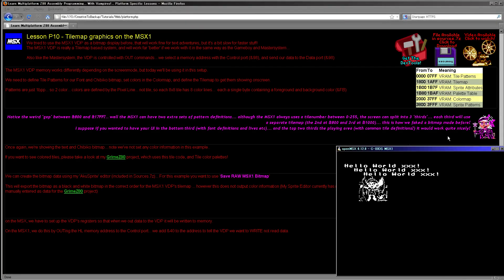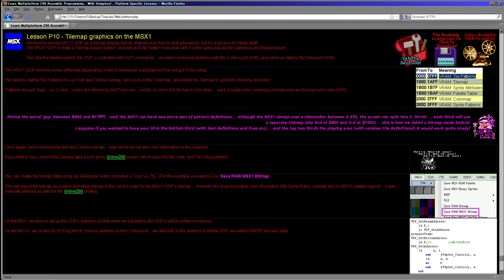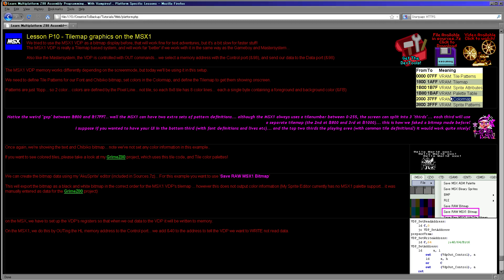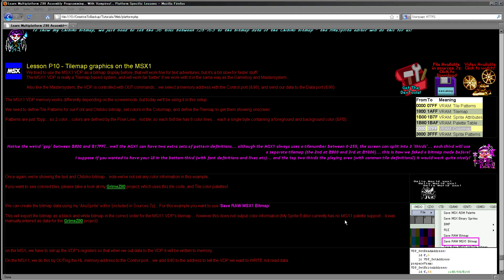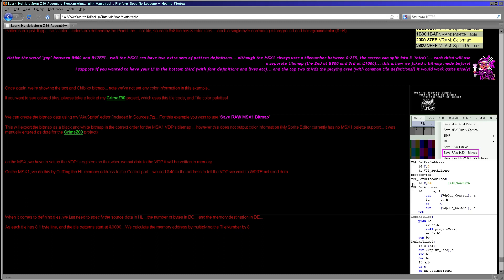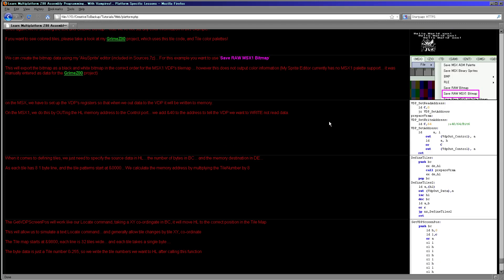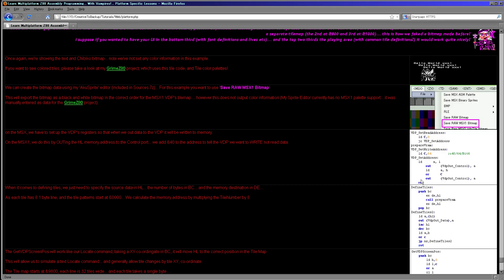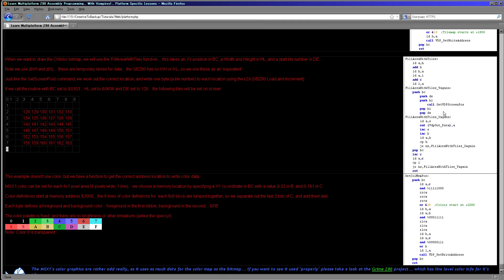Tilemap graphics on the MSX1 - Z80 Assembly Lesson P10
We're going to look at the MSX one tilemap this week, and see how to use it to get text and images onscreen, in the same way as we did for the Mastersystem and Gameboy

This Video lesson matches the text lesson on my website, and you can get the source code as well...